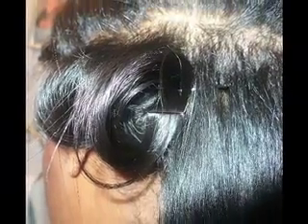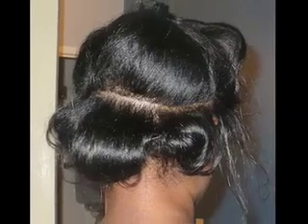Pin Curls (Two Techniques)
In this video I demonstrate how to get big, full curls and loose, soft curls and waves using bobby pins.